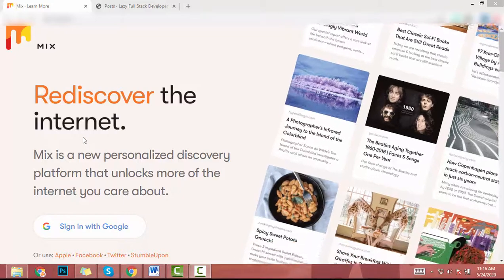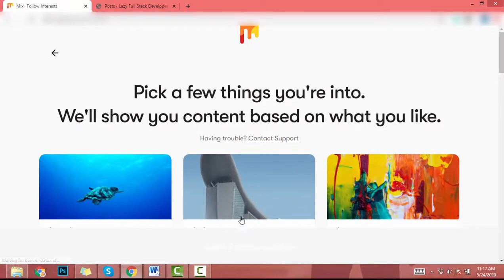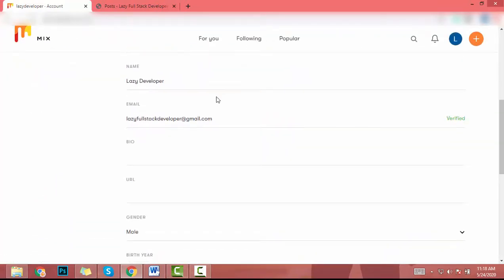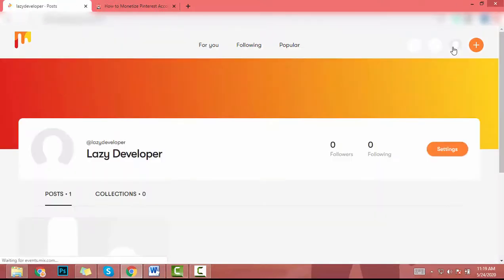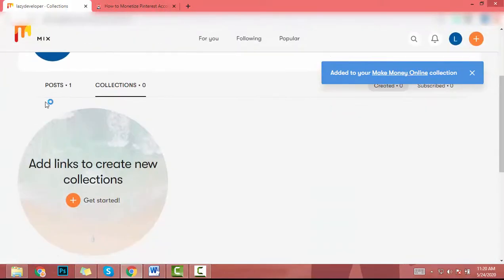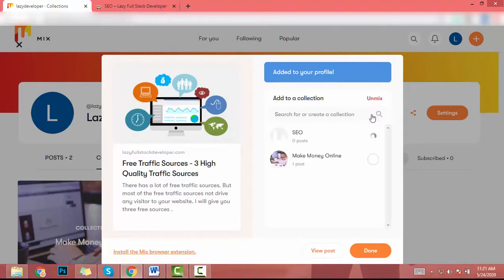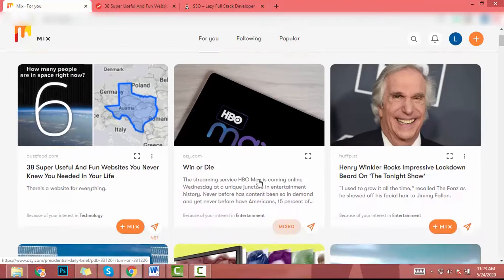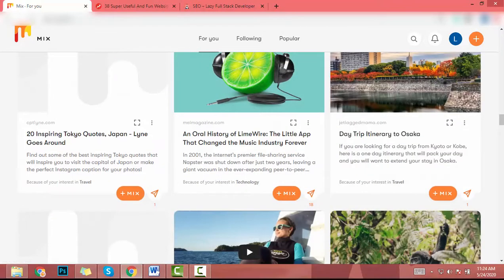How to get free traffic to your website with mix.com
😏In this video, you will see how to get free traffic to your website using mix.com
😏 This is a complete guide about drive traffic and backlink building with Mix.com